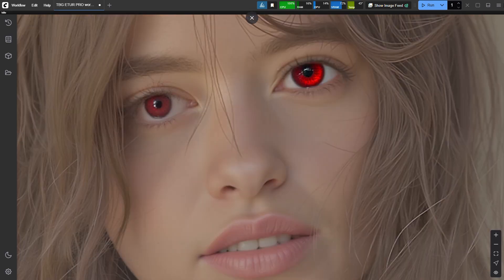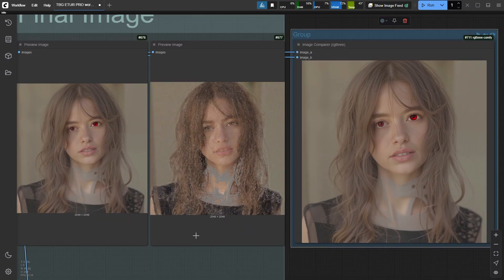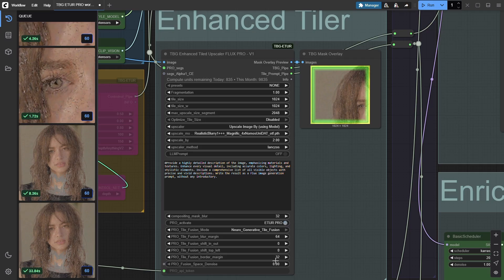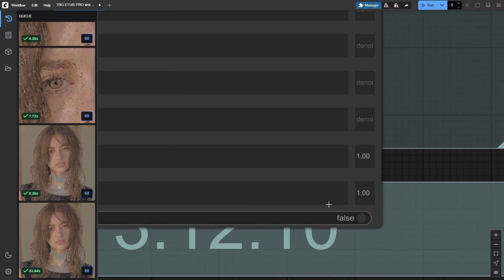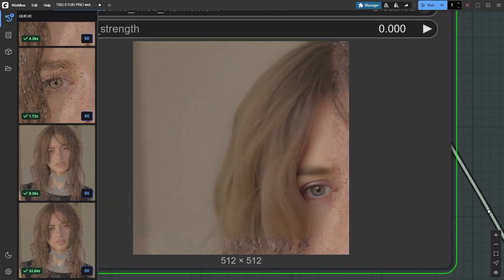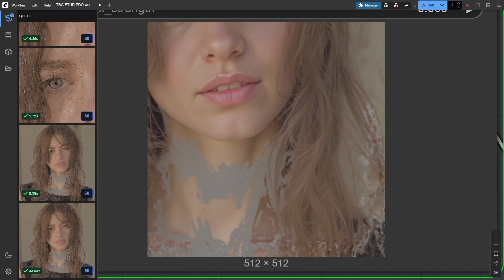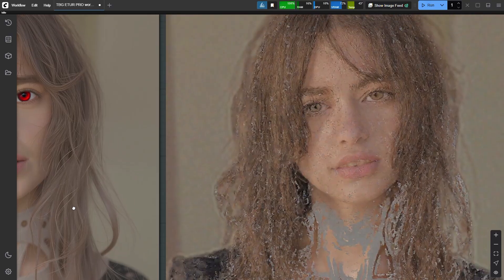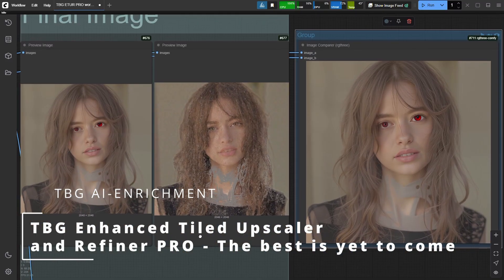ComfyUI : TBG Upscaler and Refiner Upscale any image from MidJourney, Magnific AI, Archviz or photo!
We are thrilled to finally share something we’ve been working on with a ton of passion: the alpha test version of our brand-new TBG Enhanced Tiled Upscaler and Refiner Pro is live!

This is your chance to jump in early, explore the cutting edge, and help us hunt down any bugs while getting a first taste of something truly unique.

In this short 2-minute walkthrough, I’ll show you the basic setup for Neuro-Generative Tilefusion — an incredibly creative, next-level tiling technique that opens up brand new possibilities for your generative workflows.

What you’ll see in this video:

Masked attention for targeted enhancement during tiled sampling
Enabling  Upscale ControlNet via TBG tiled ControlNetPipe
Setting up the TBG Enhanced Tiler node for neuro generative tile fusion
Activating the Neuro-Generative Tilefusion mode and Pro features
Understanding the fusion borders, blur, and composite blend zones
Using the TBG Tile Prompter to customize specific tile prompts, like creating striking red devil eyes

This alpha release is packed with potential, and your feedback will help us make it even better. Expect richer details, seamless tile merges, and a fresh level of control over your upscaling workflow.
Upscale Refine and Share
Jump in, experiment, upscale refine and share your thoughts with us!